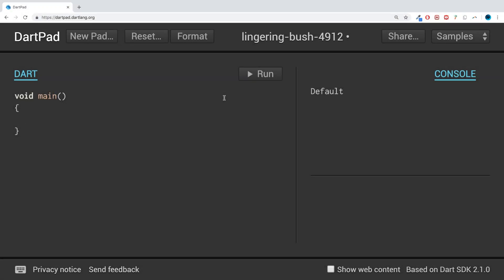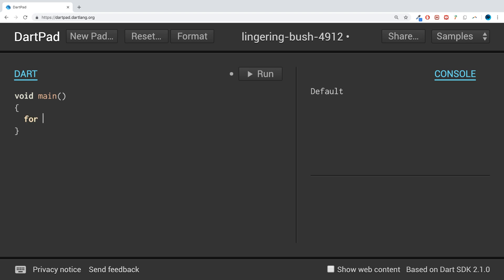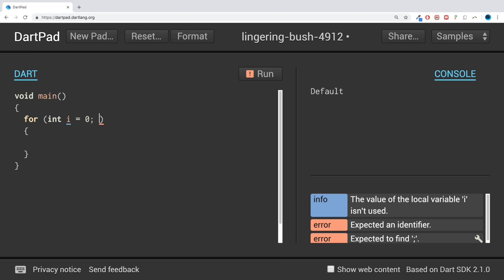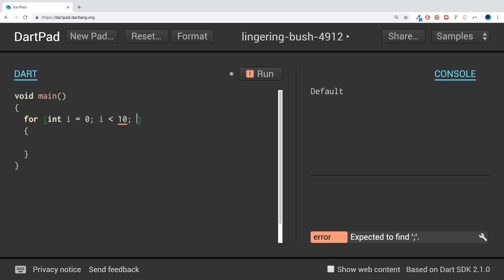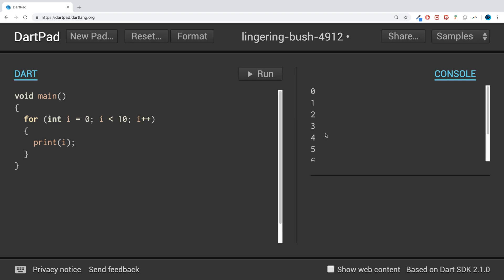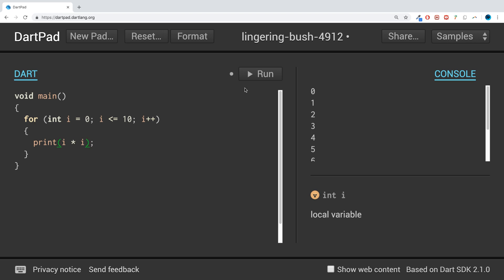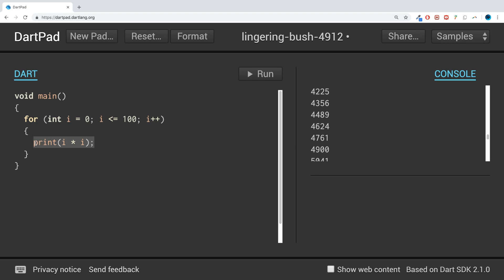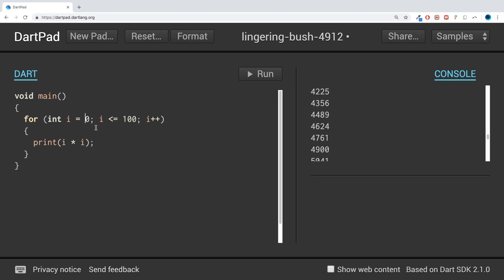for Loop - Dart Programming